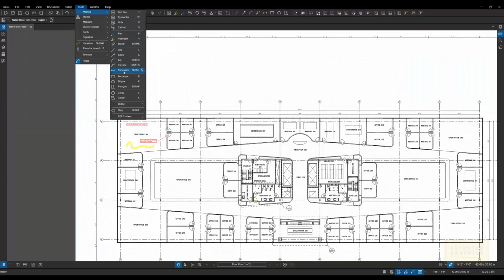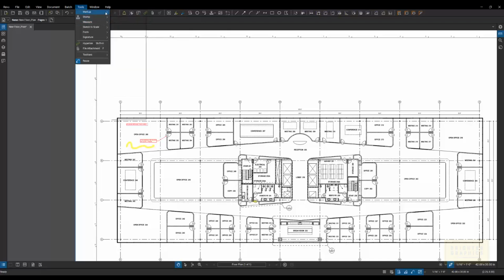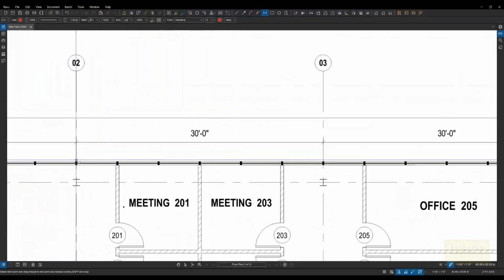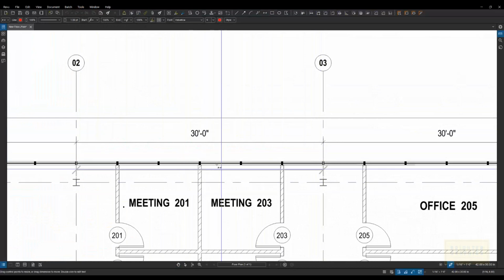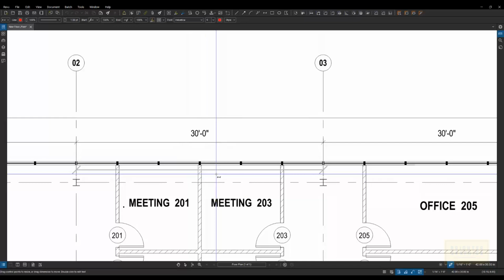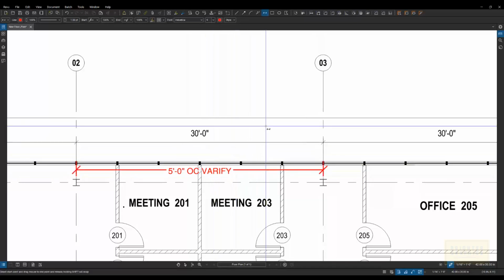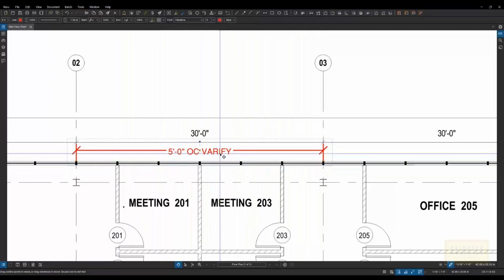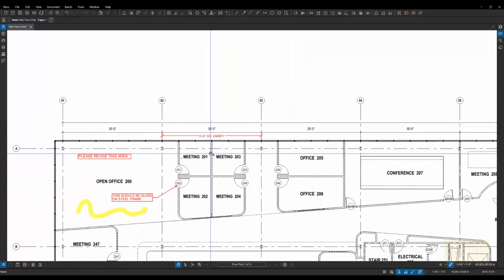Dimension Tool: Brighter Graphics' Bluebeam Revu Video Tutorials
The Dimension tool places a dimension (also known as a ""leader line"") markup on the PDF. Please remember that while Dimension markups can represent measurements, they are not true measurement or takeoff tools.